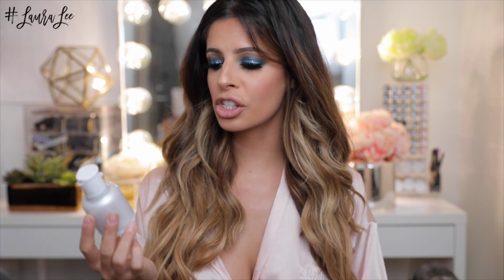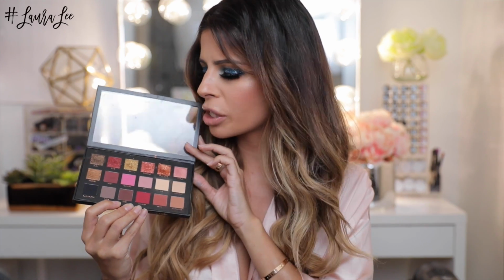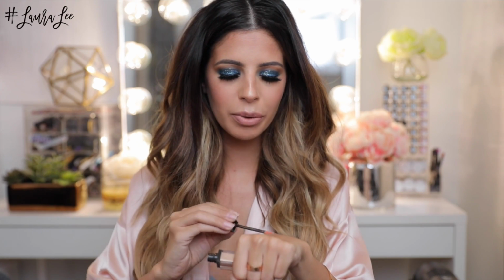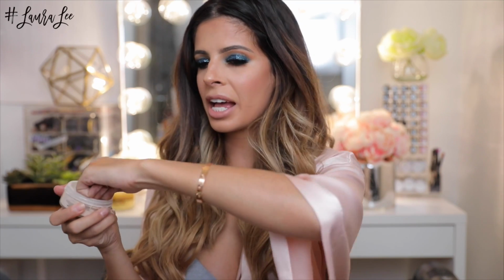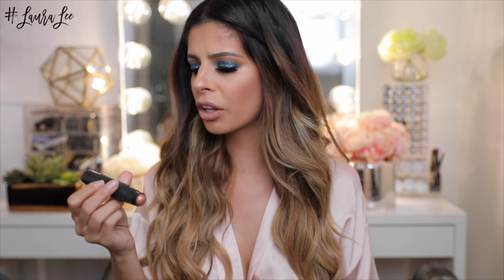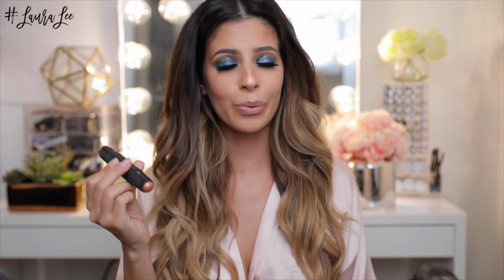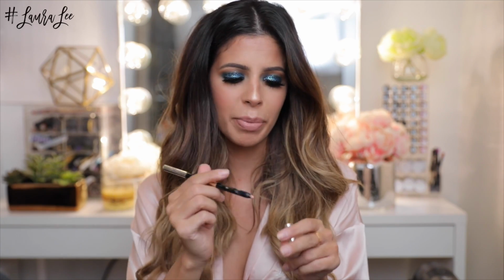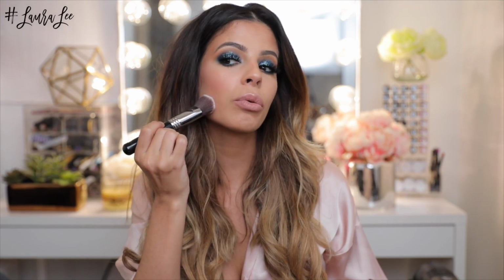BEST MAKEUP OF 2016 | & BRUSHES!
Hey Larlees wow can you believe 2016 is over? This video we talk about the best makeup of 2016. I have a lot to talk about so get comfy grab and friend and a snack cause you’re gonna be here a while! I hope you enjoy x0 - Laura

My Camera